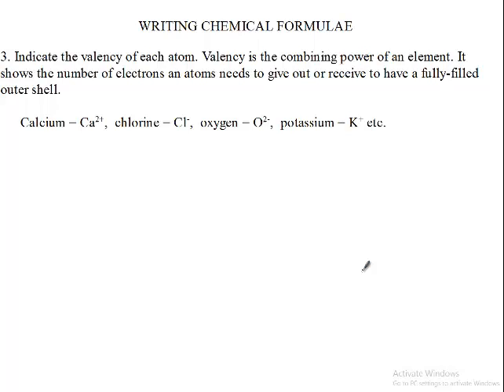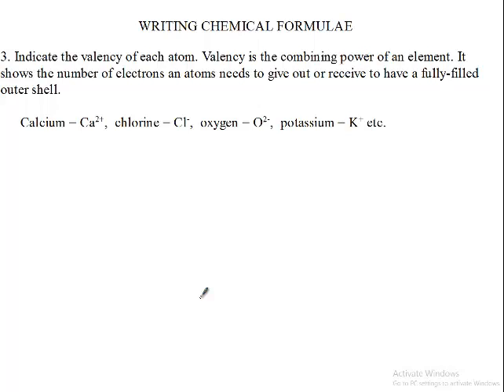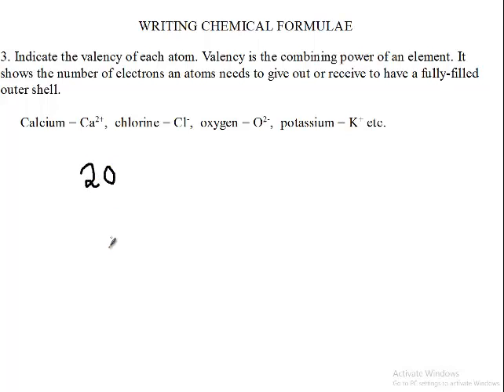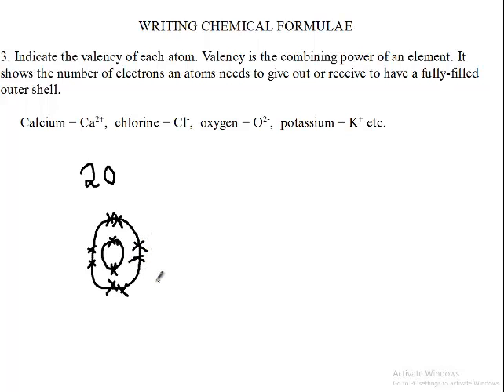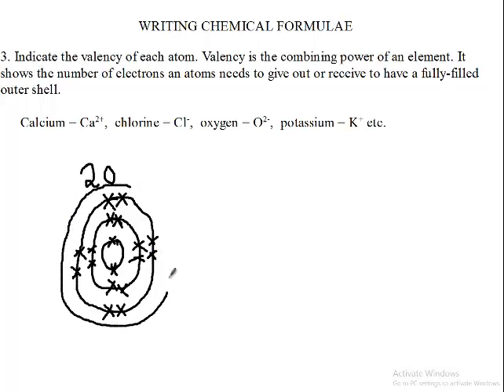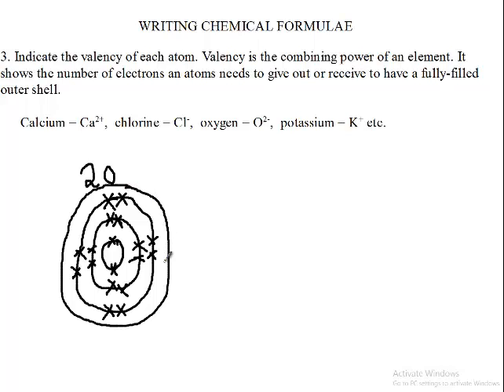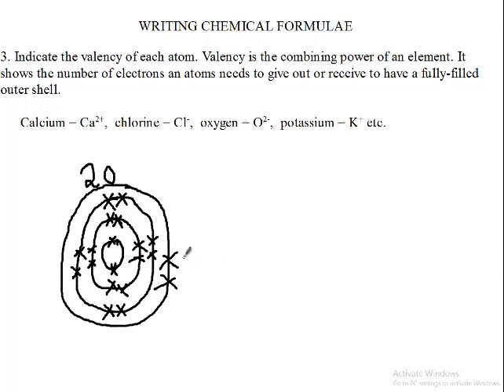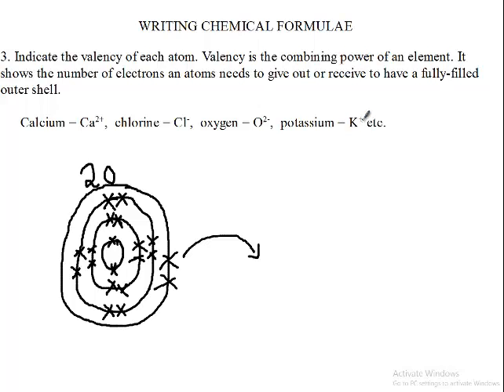Siba Learning Zone - Writing Chemical Formulae Step 3